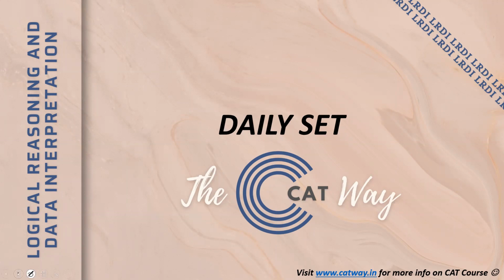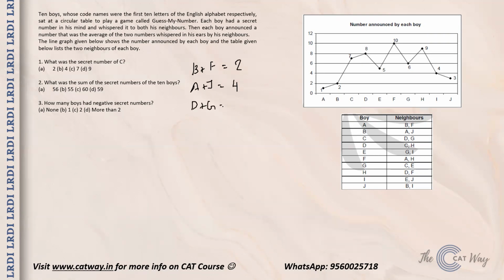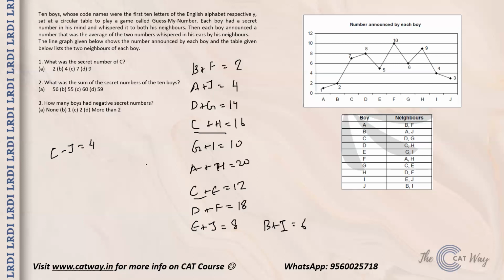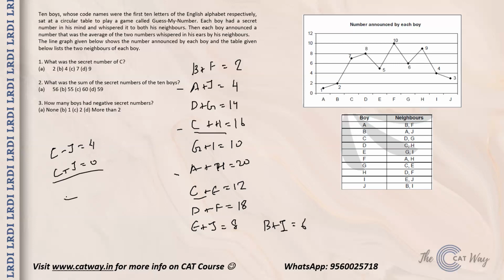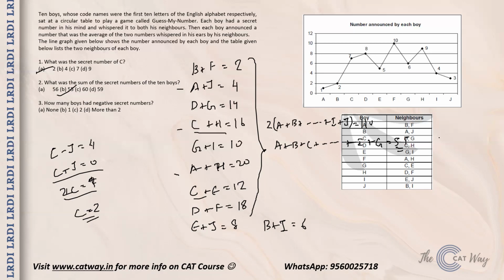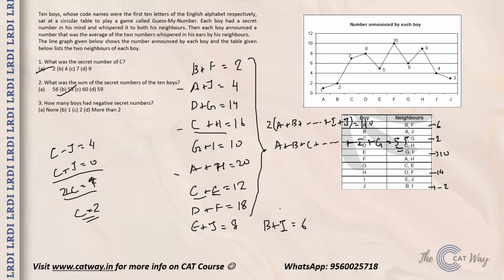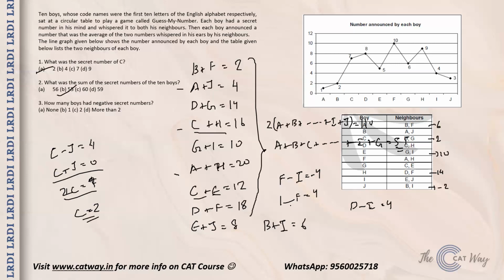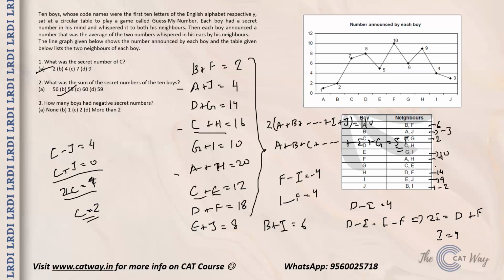Logical Reasoning & Data Interpretation | LRDI | At least\At most Concept | CAT | CATWay